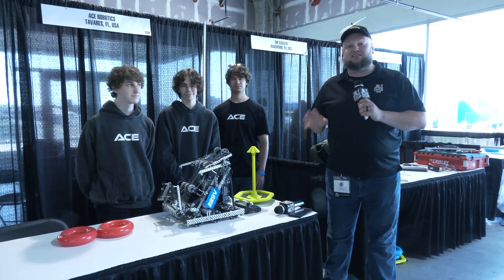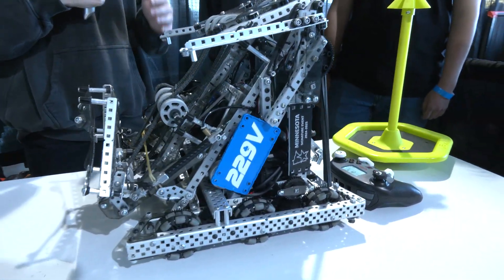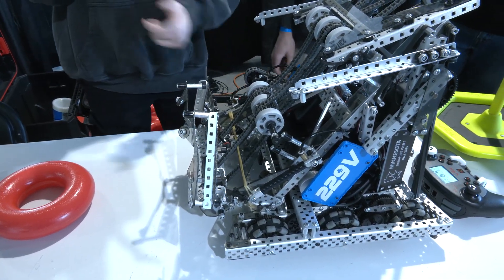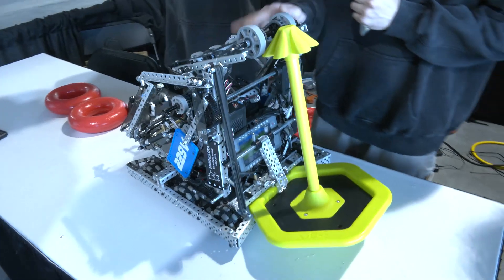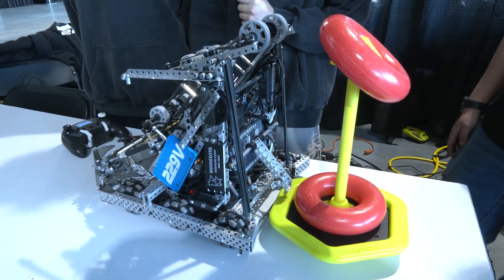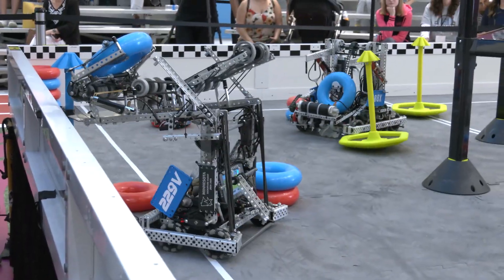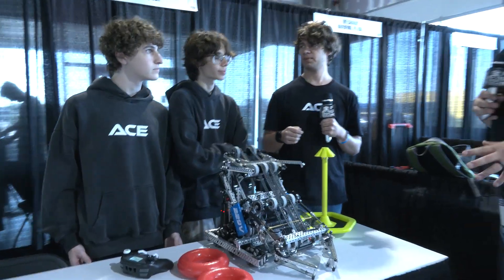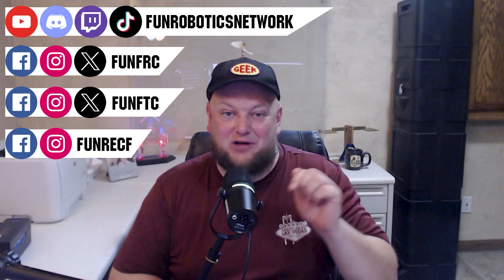229V ACE Robotics | Pits & Parts | High Stakes Robot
Minnesota Signature Excellence Winners and and incredible season culminating in the Dome for Over Under 229V ACE Robotics is an inspiration to the entire V5RC community. Check out their High Stakes robot that features incredible macros including their 'dunk' which creates smooth delivery onto the wall stakes. Paired with a consistent climb and 5+1 auto capability with odometry; you know 229V will be a favorite at any event.